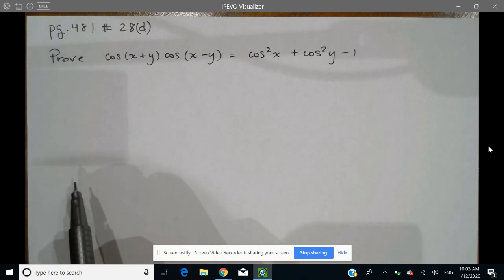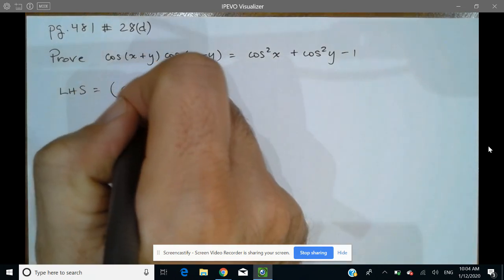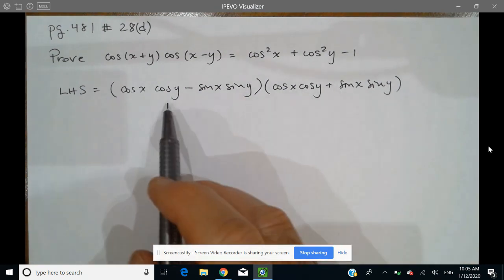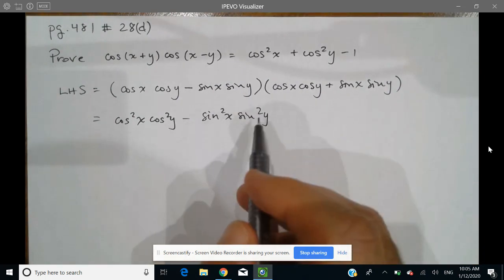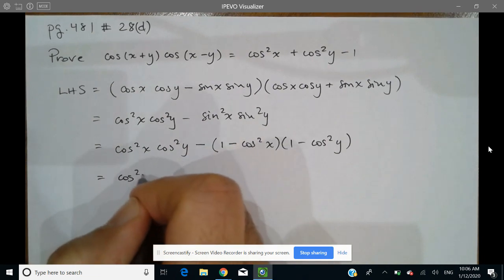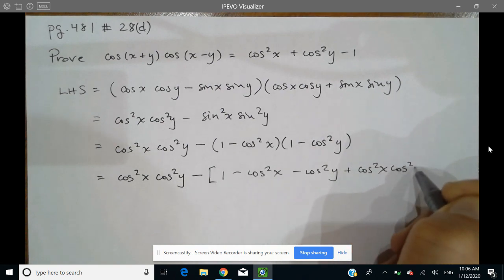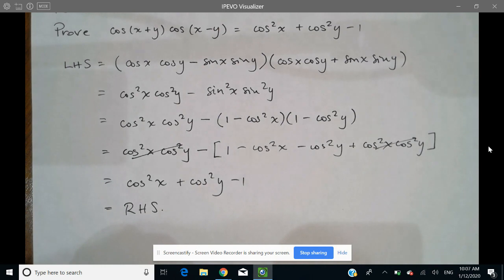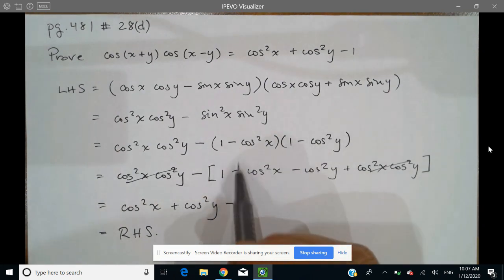MHF4U pg 481 # 28d